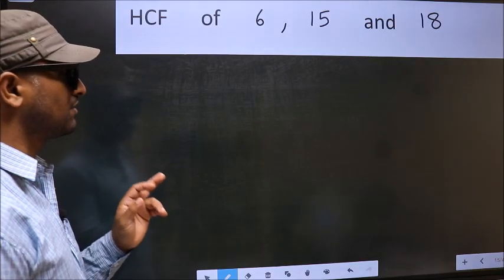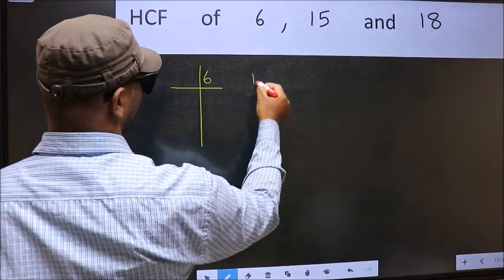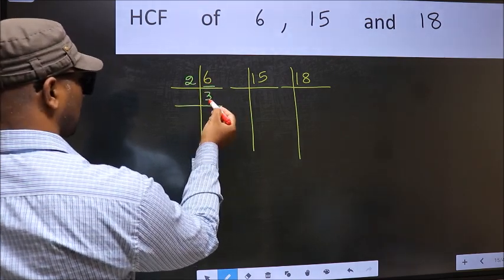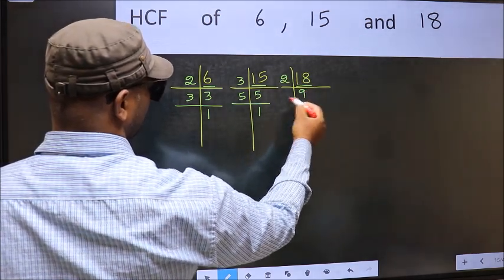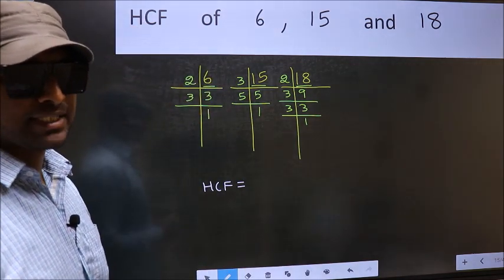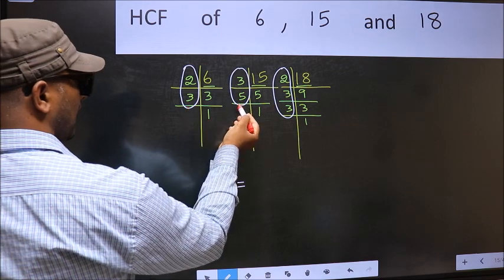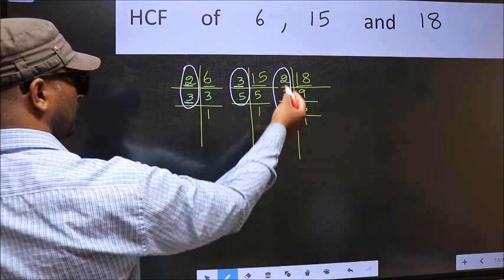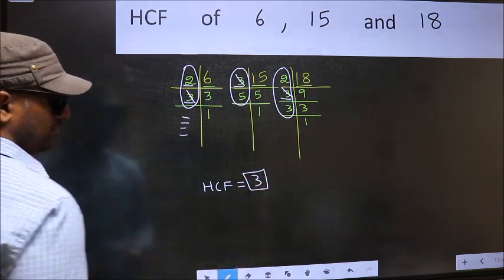HCF of 6 , 15 and 18